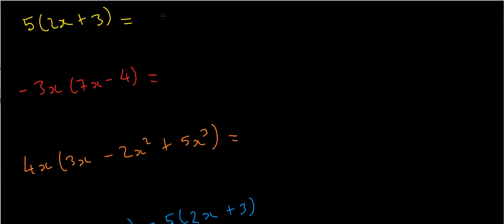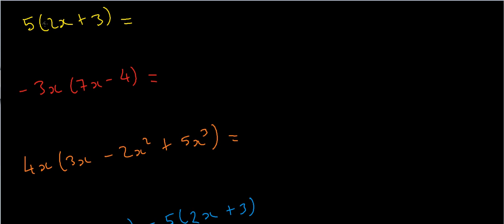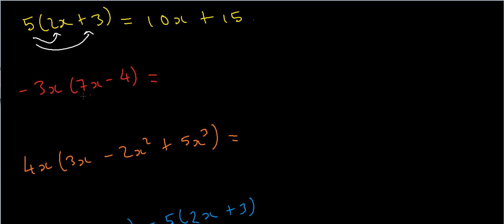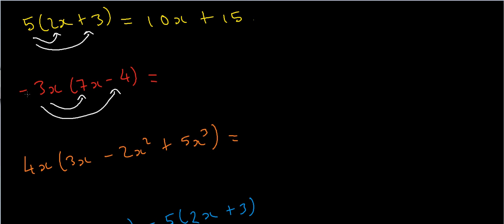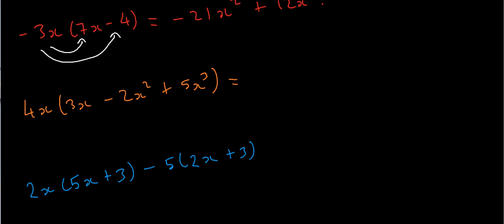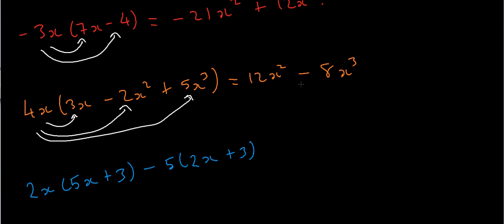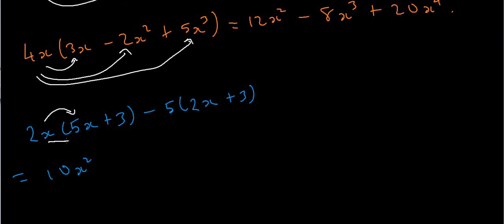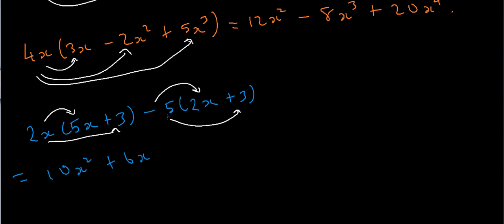Expanding Brackets 1 - LearnMathsFree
In this video, we'll look at expanding the brackets of some simple expressions. More to follow.

This video is recommended as a supplement to the C1 A-level Maths module.